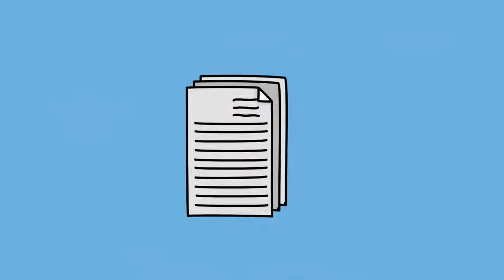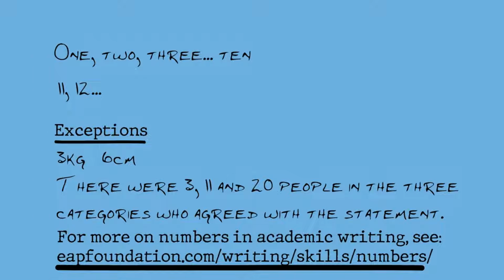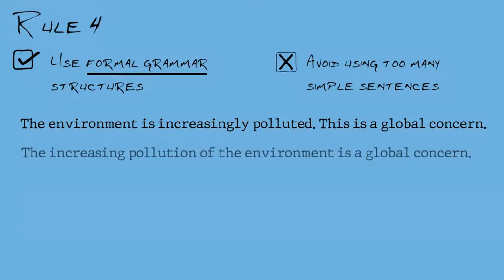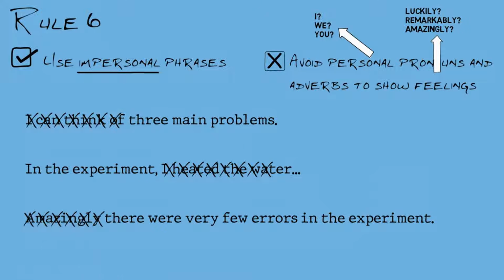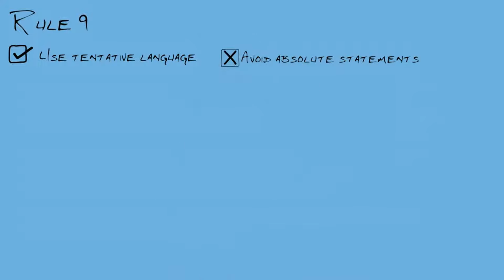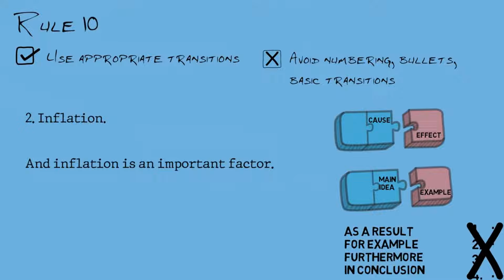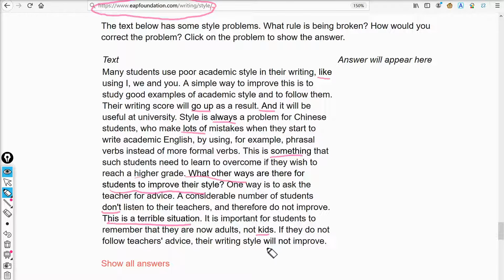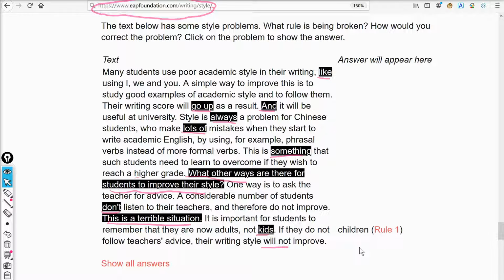Academic Style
This video gives information on academic writing style in English, with a list of 10 style 'rules', focusing on formality (rules 1-5), objectivity (rule 6), precision (rules 7-8), tentative language (rule 9) and explicit links (rule 10).

00:00 Intro
00:32 Rule 1: Use formal vocabulary
01:50 Rule 2: Use formal verbs
02:42 Rule 3: Use full form of verbs
03:03 Rule 4: Use formal grammar structures
03:56 Rule 5: Use statements
04:25 Rule 6: Use impersonal phrases
05:15 Rule 7: Be precise
06:07 Rule 8: Cite your sources
06:32 Rule 9: Use tentative language
07:32 Rule 10: Use appropriate transitions
08:26 Example text (for style problems)

Academic writing style is a formal style, that requires: (1) use of formal vocabulary e.g. words from the Academic Word List; (2) use of formal verbs instead of two- or three-word verbs; (3) use of full form verbs, not contractions; (4) formal grammar structures; (5) statements rather than questions; (6) impersonal phrases such as 'There is'; (7) use of precise words; (8) citation of sources; (9) hedging (cautious language); (10) formal linking words.